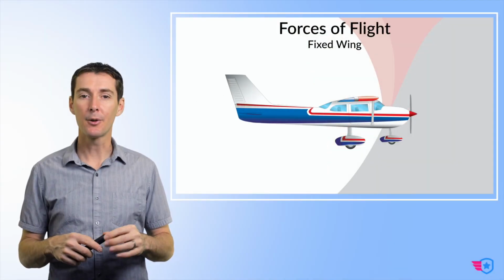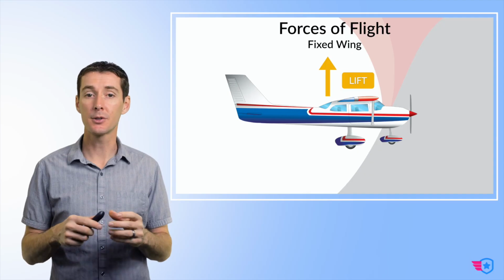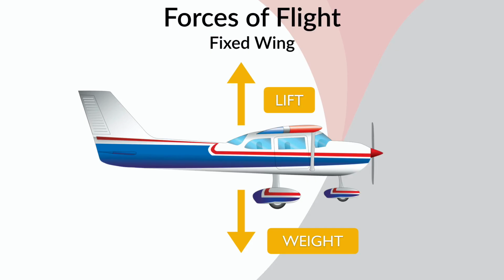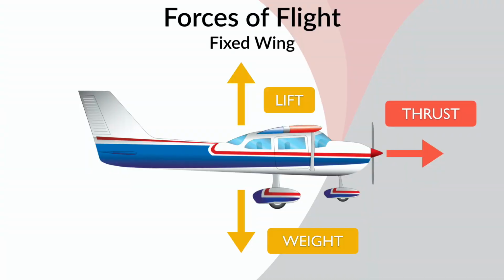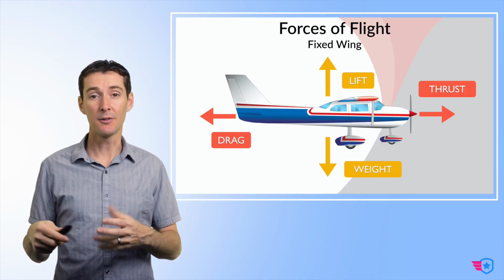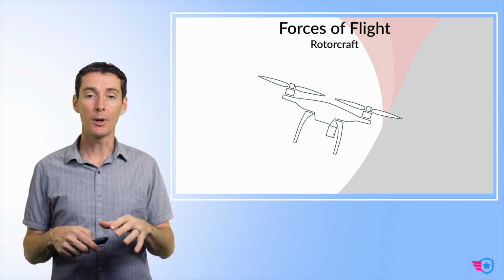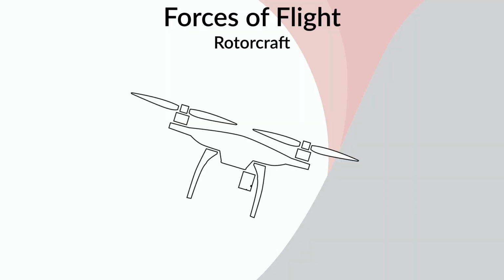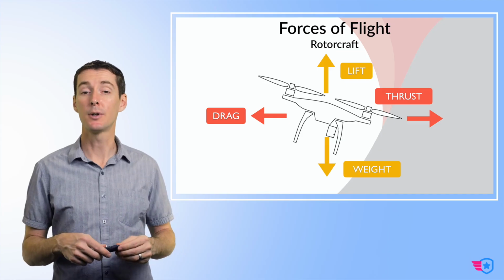loading and performance Forces of Flight PART 107